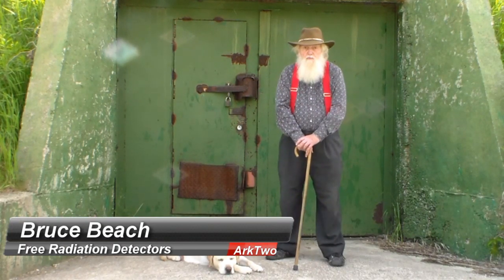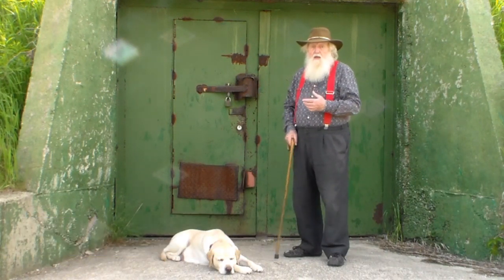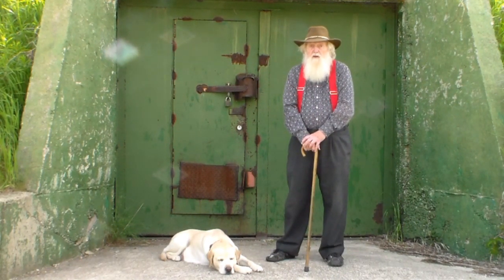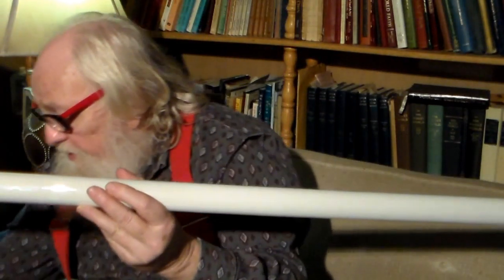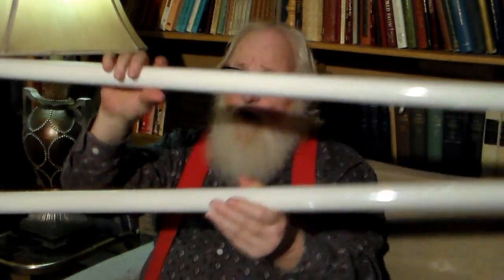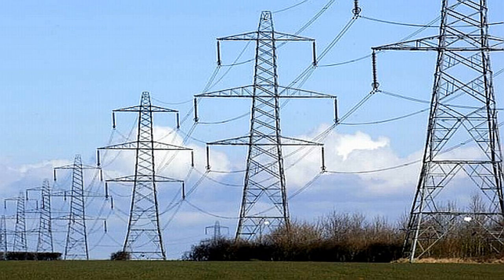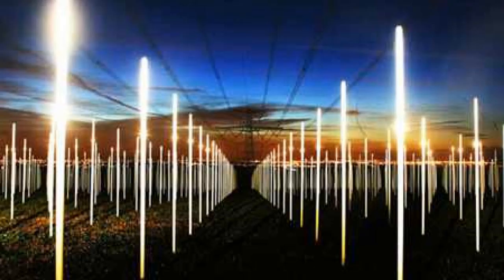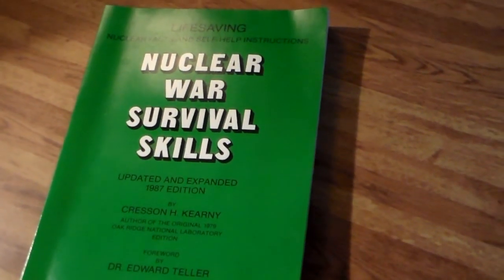Ark Two #18 pt.1 FREE Radiation Detectors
This video is 1 of 3 about Free or nearly free Radiation Detectors. This part describes the various option available, including the Kearny Fallout meter that you can make at home. The following are links to Videos that show how to make a Kearny fallout meter;
There are 5 parts to the above videos, be sure to watch all.
Links to videos about the original design by Cresson Kearny and the following videos are his own explanation about the meter's history and construction.
There are also links to the printable plans here;